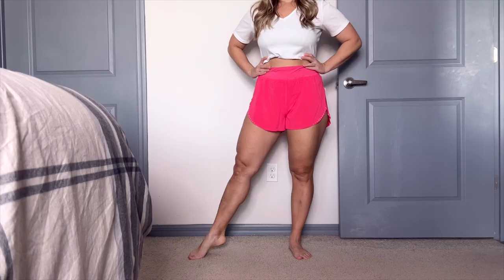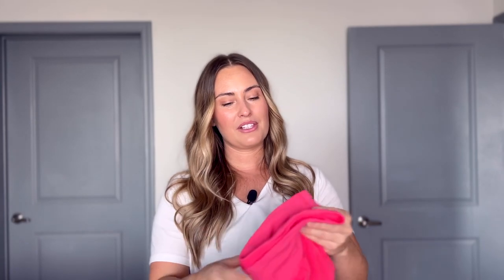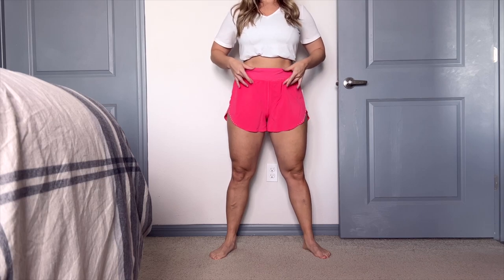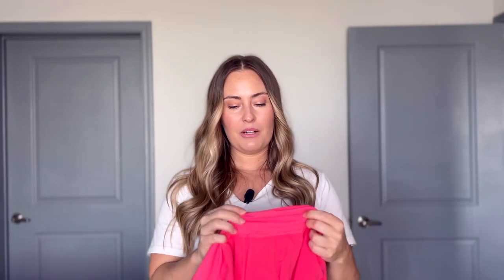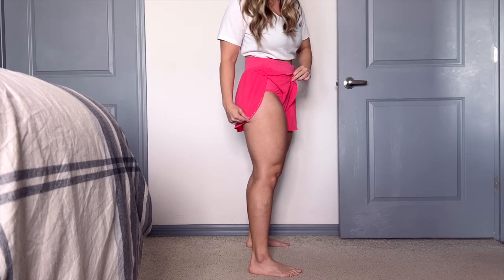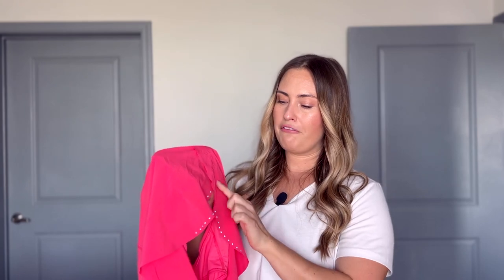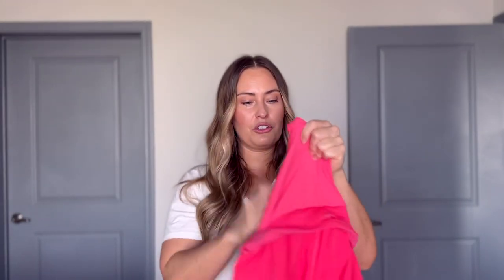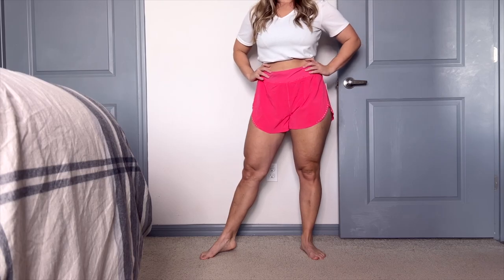NEW LULULEMON SHORTS TRY ON REVIEW / FAST AND FREE REFLECTIVE HIGH RISE CLASSIC FIT SHORT HAUL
Lululemon Fast and Free Reflective High Rise Classic Fit Short 3"

Lululemon Hotty Hot High Rise Lined Short 2.5"

Lululemon Track That High-Rise Lined 5"

Lululemon Track That High-Rise Lined Short 3"

Lululemon Track That Mid-Rise Lined Short 5"

Waist: 29".
Hips: 39"
Height: 5'3
Weight: 145 lb